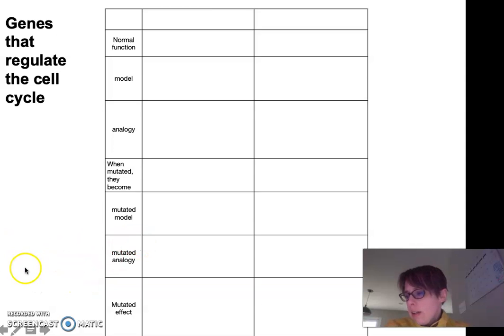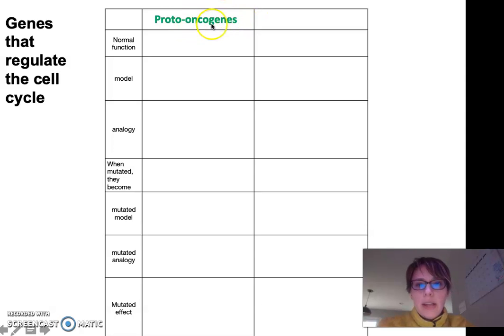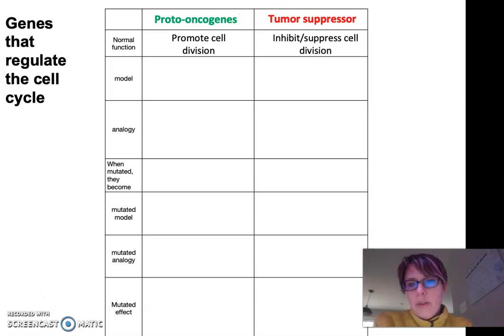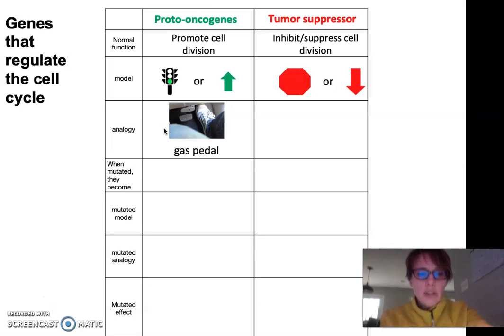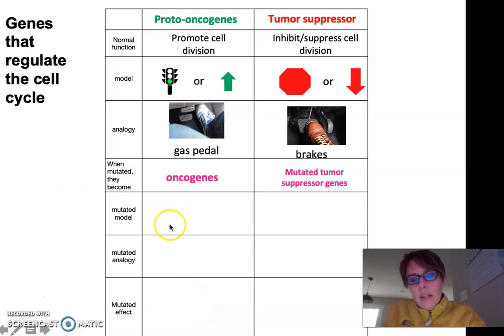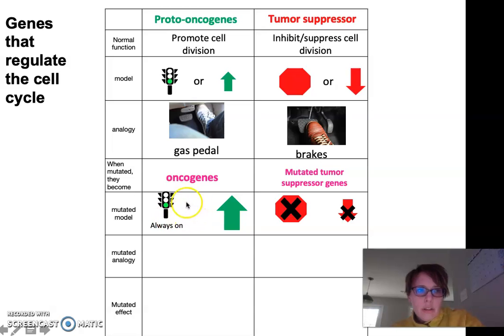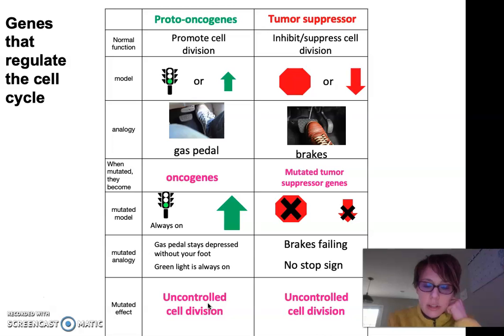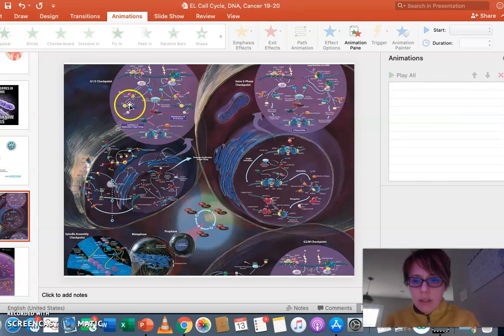Protooncogenes and Tumor Suppressor genes